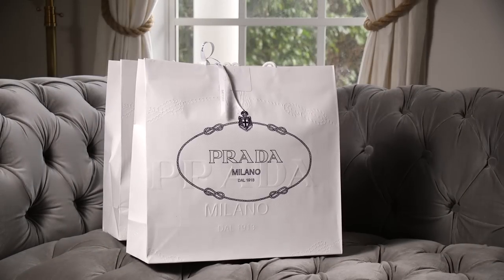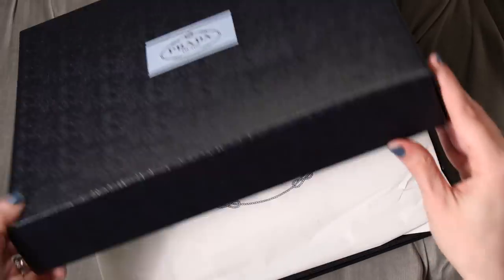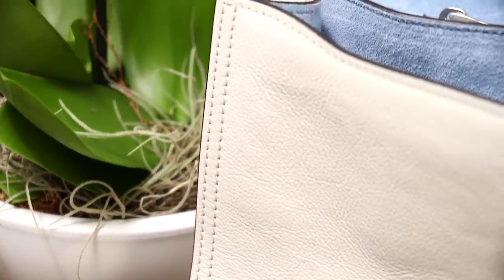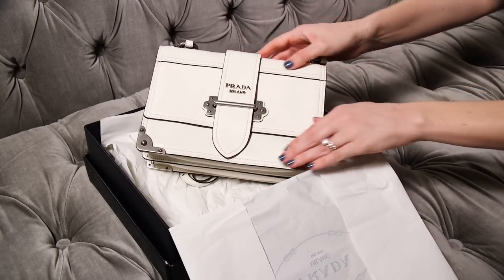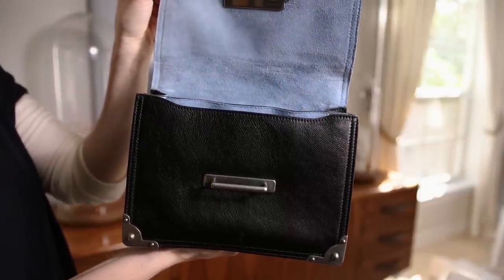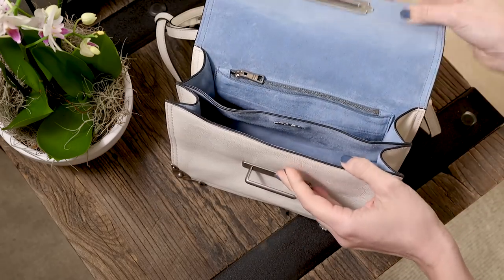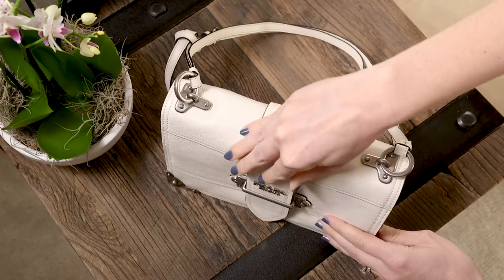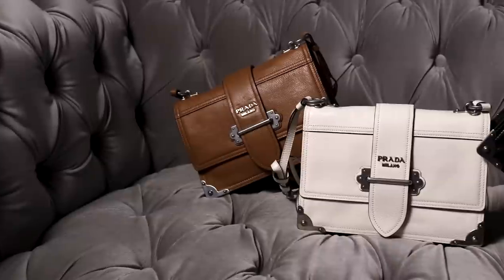Introducing the Prada Cahier Soft Bag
This coveted Prada bag is now available in calfskin, and I’m in love. Watch to learn about the new Cahier Soft and read my full review on PurseBlog.

Note: Since the creation of this video, the price for the Cahier has increased to $2,750.